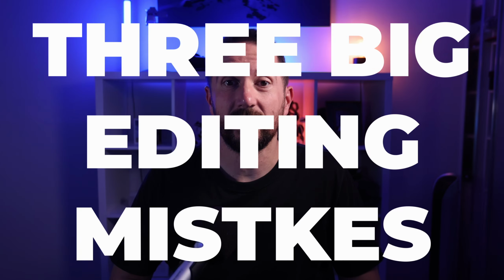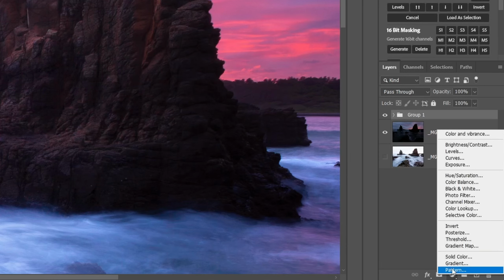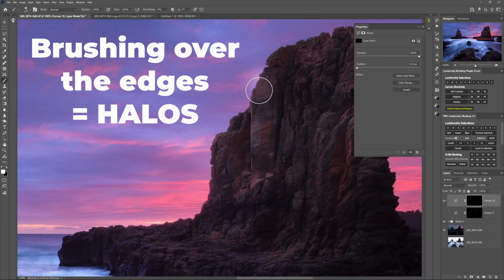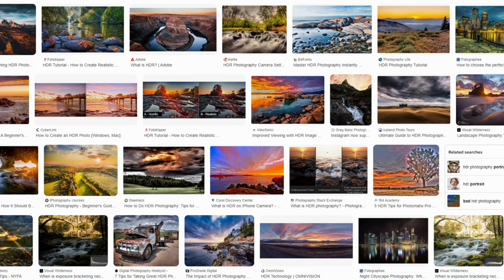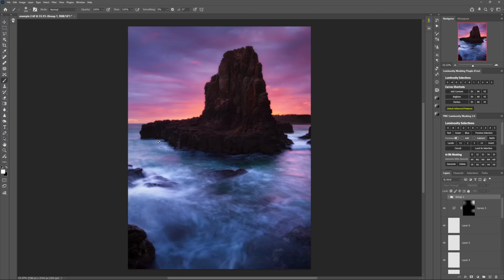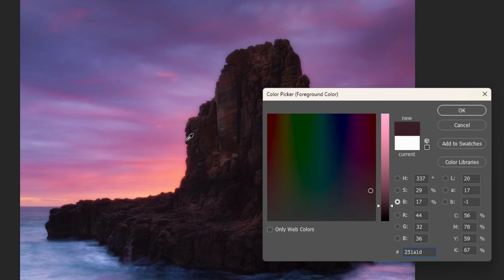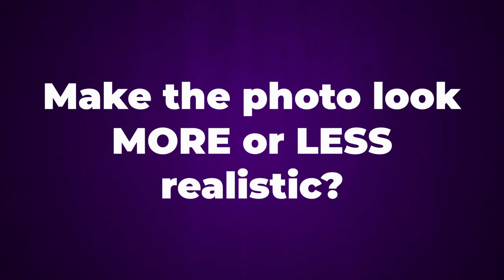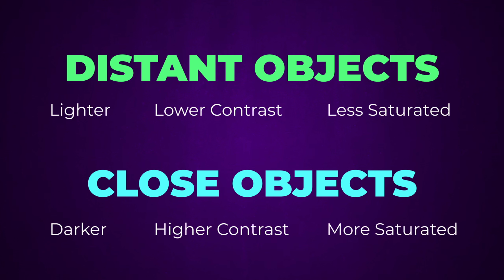3 HUGE editing mistakes that make your photos look FAKE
There are 3 big editing mistakes that make your photos look fake and overprocessed, and having been teaching photoshop for over 12 years, I see them sneak into peoples’ images all the time. So in this video I’m going to show you what these editing mistakes are, how they negatively impact your photos realism, and the steps to avoid ever making these mistakes again